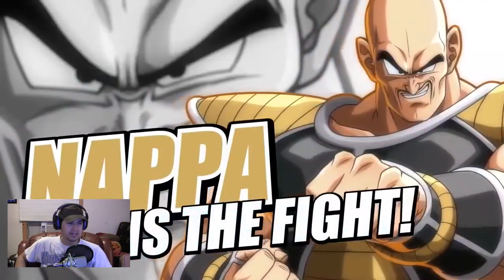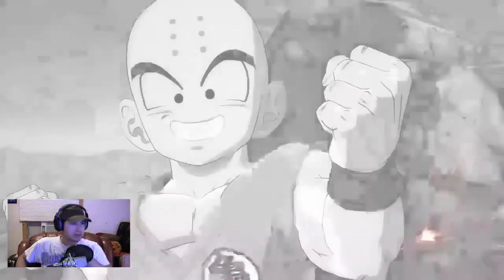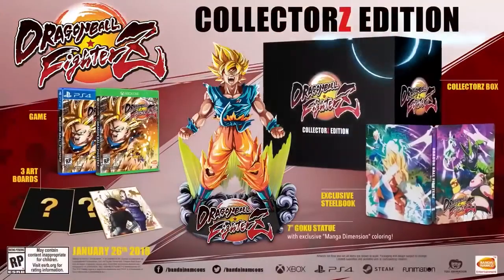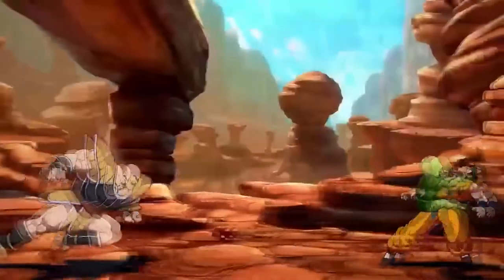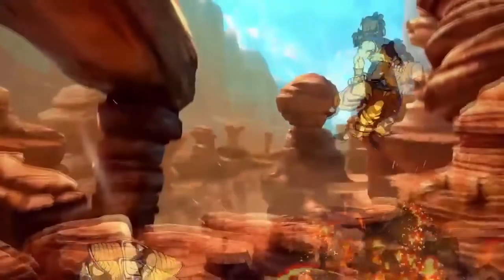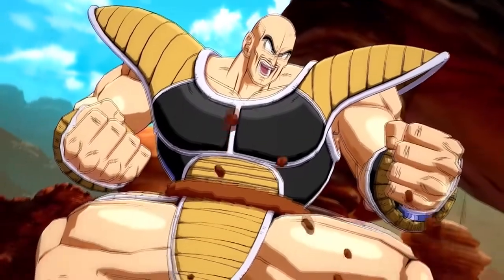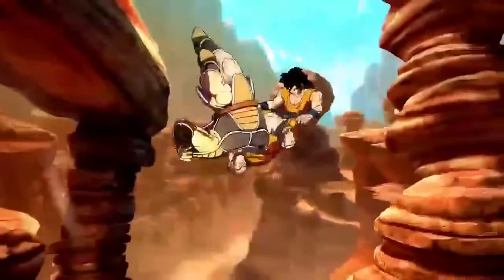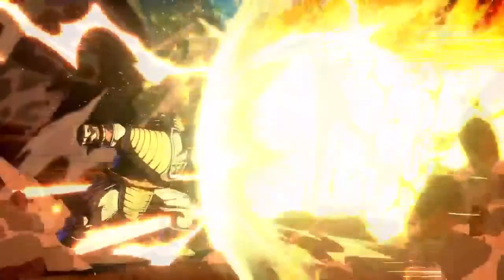NAPPA Gameplay Trailer REACTION! (The Saiyan & The Saibamen) : Dragon Ball FighterZ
I React and give a quick breakdown for Nappa and his Saibamen.
Digital Fan - PR x JK VHS EDIT